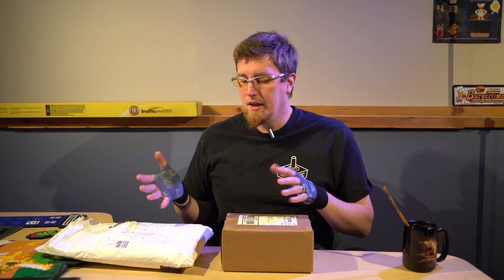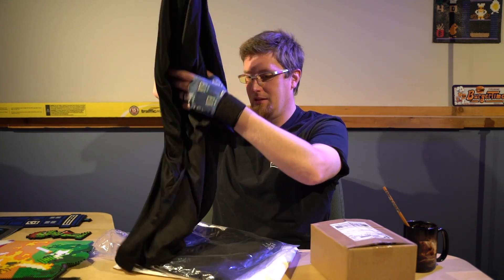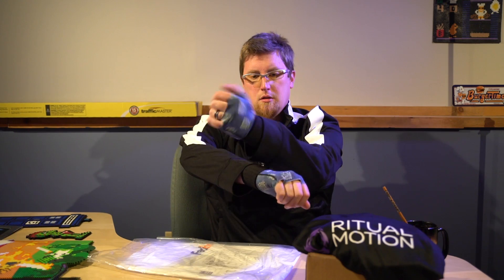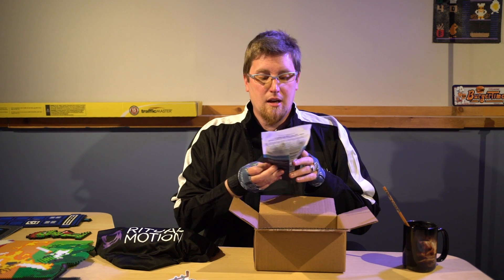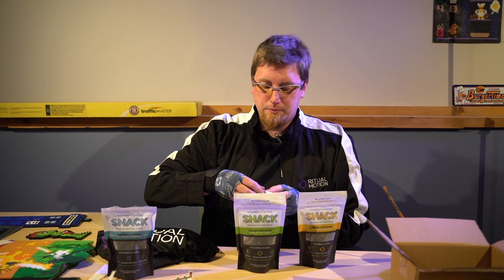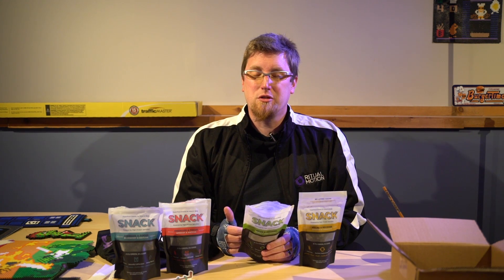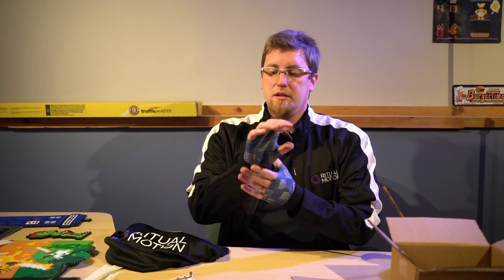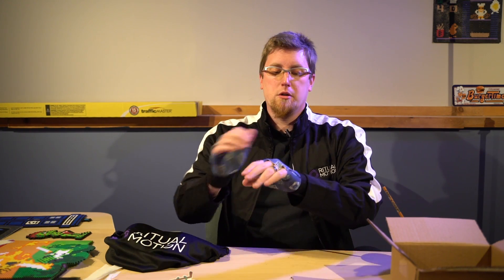Ritual Motion Haul and SNACK Taste Test - Boter Unboxes Something